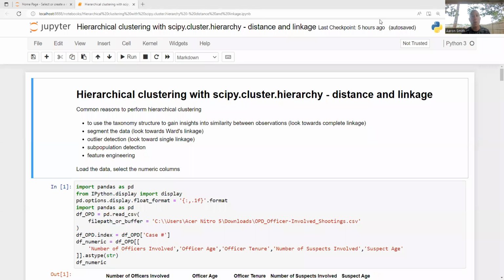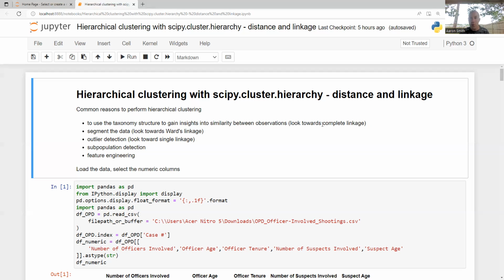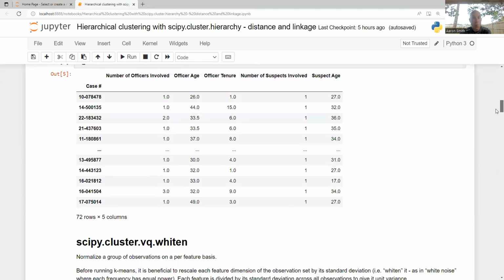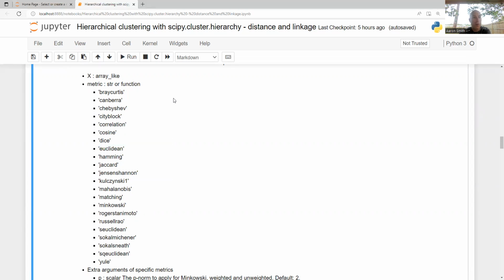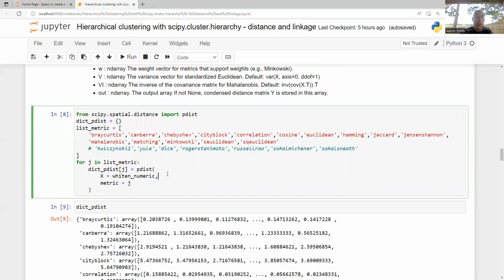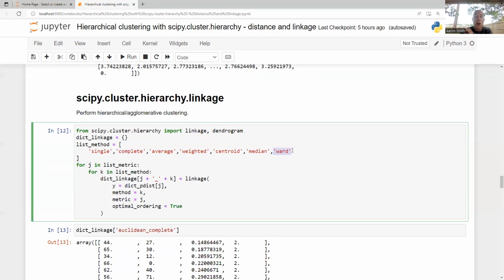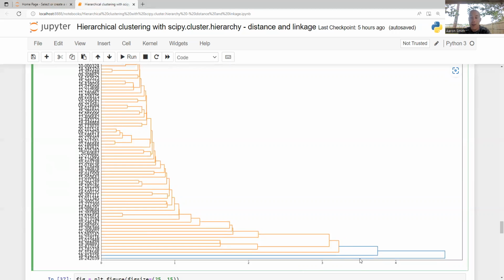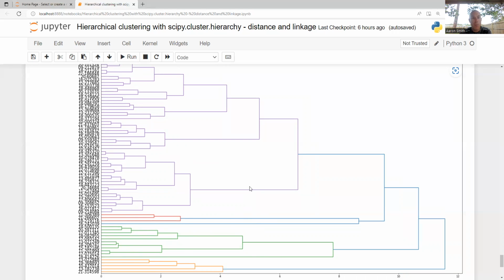Hierarchical clustering with scipy.cluster.hierarchy - distance and linkage